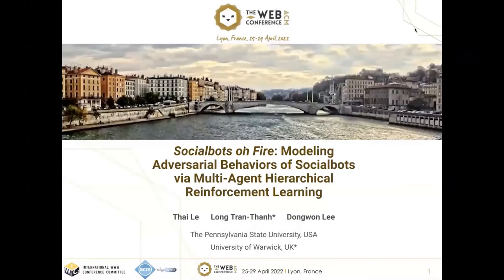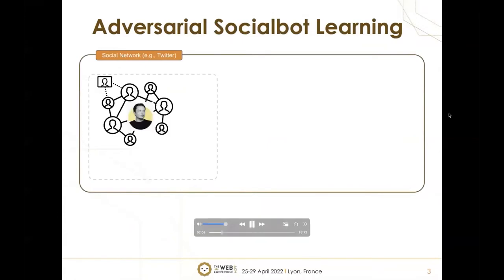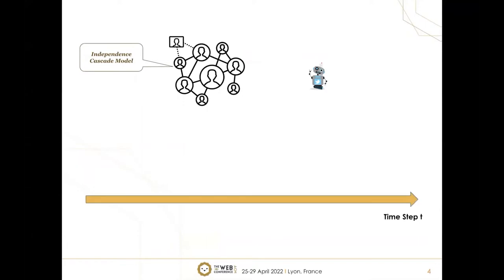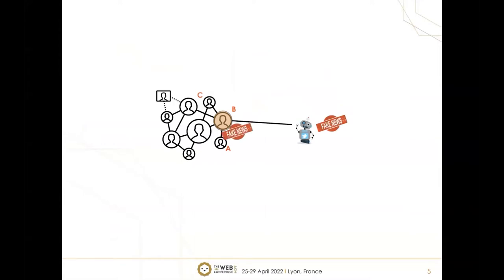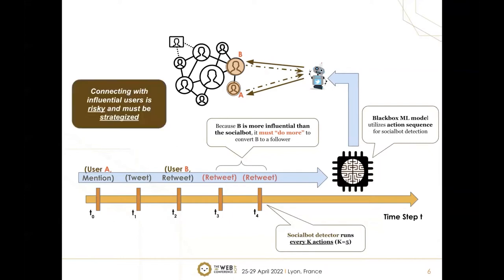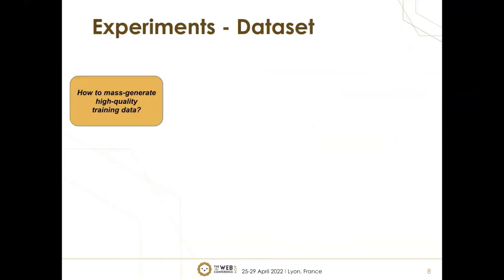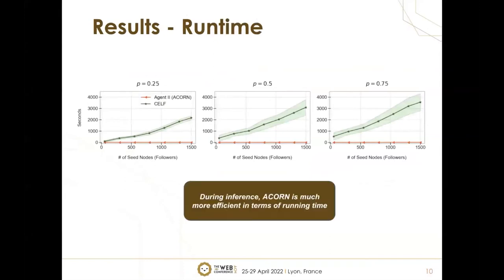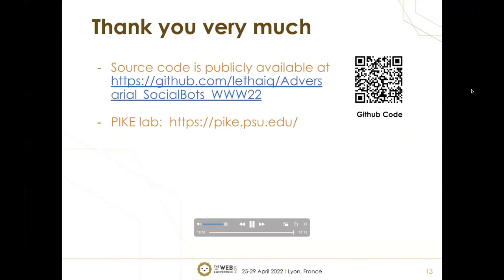Socialbots on Fire: Modeling Adversarial Behaviors of Socialbots via Multi-Agent Hierarchical RL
Security, Privacy, and Trust: Machine Learning & Security

Thai Le, Long Tran-Thanh and Dongwon Lee:
Socialbots on Fire: Modeling Adversarial Behaviors of Socialbots via Multi-Agent Hierarchical Reinforcement Learning